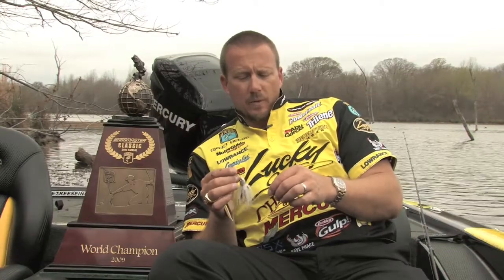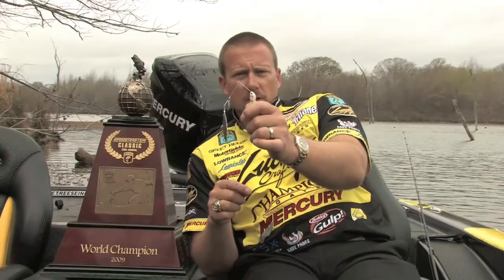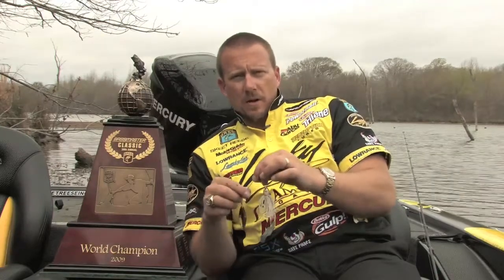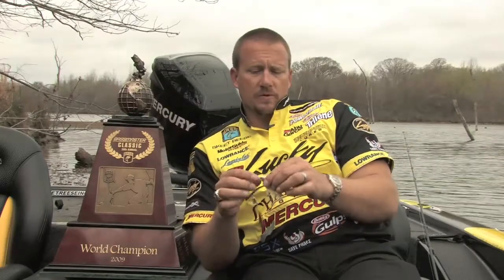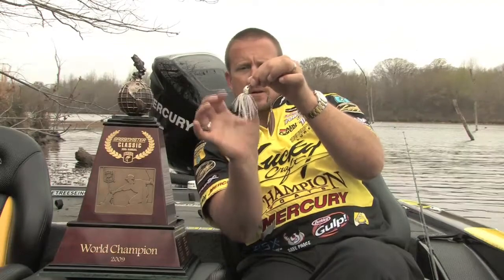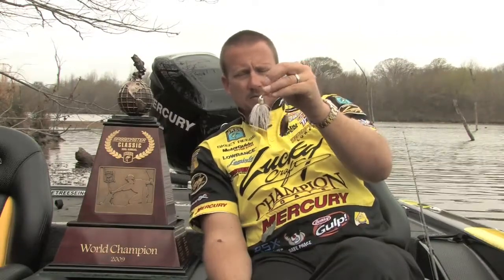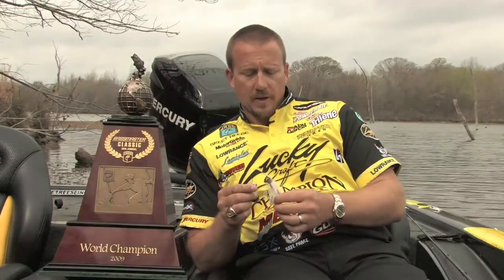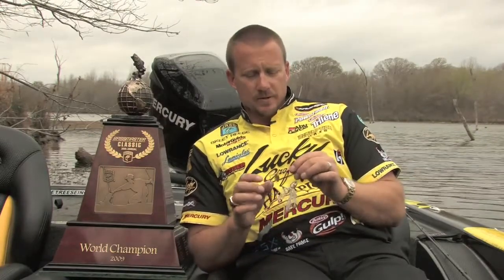Skeet Reese Up Close - Part 3 of 4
Produced by TheDailyCrank.com. Lucky Craft Pro Skeet Reese talks in detail about what makes the Lucky Craft Redemption Spinnerbait different from other spinnerbaits. He also talks about the future of the Redemption Series and what baits to expect in the future.  For more information about Skeet's victory and some great photo galleries,